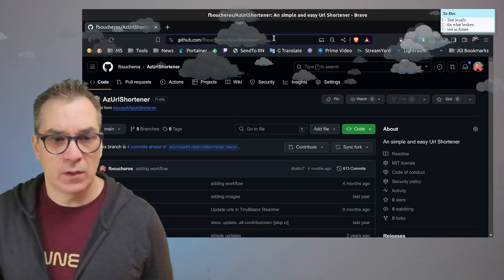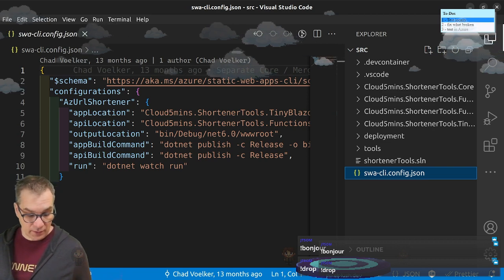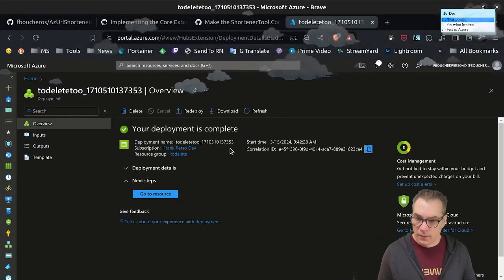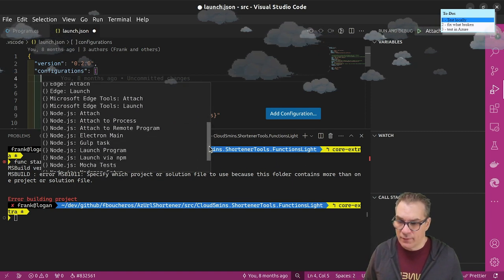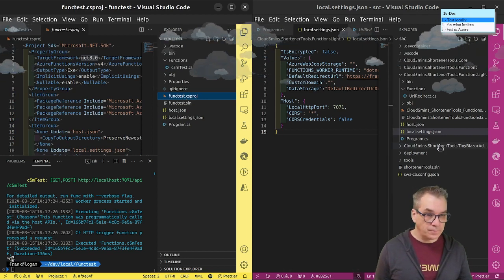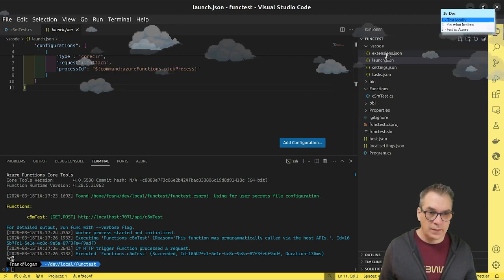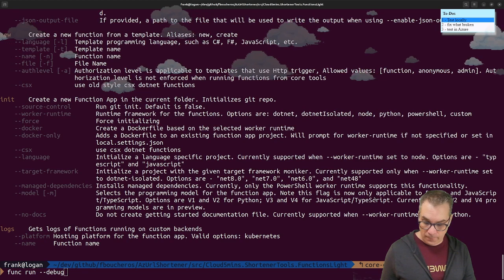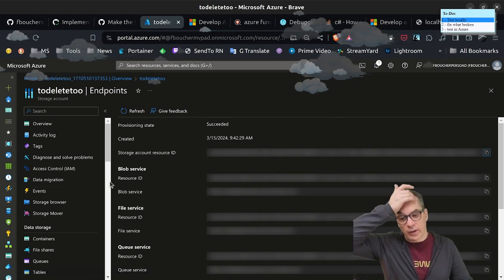Trying to understand why the deployment is broken (stream 214)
In this stream, Jumping back to this project to try to understand why the deployment is broken, and hopefully fix it. We will start by testing locally and learn. learn so much.

GEARS
- Davinci Resolve 16
- Fujifilm X-T4
- Blue Snowball